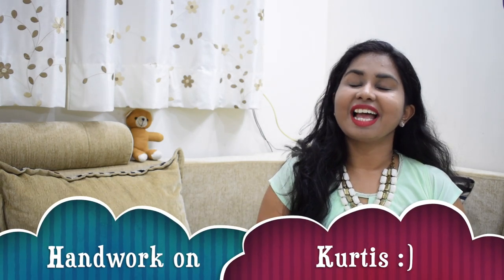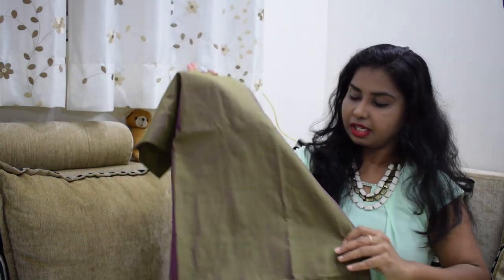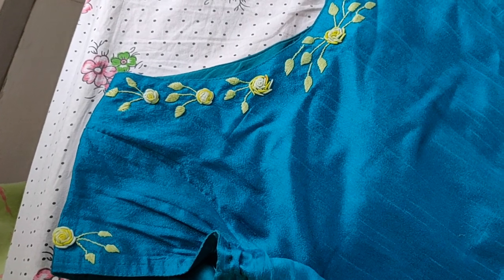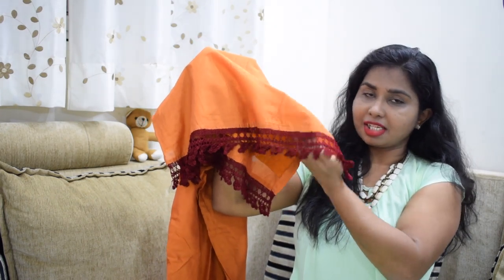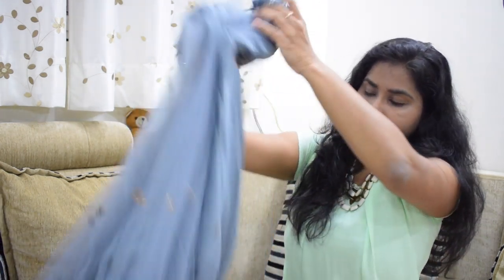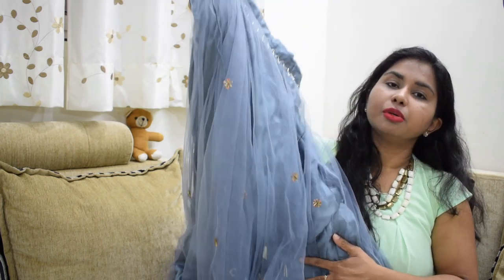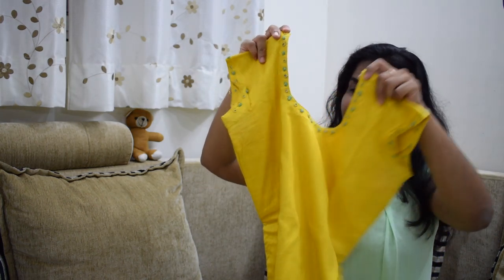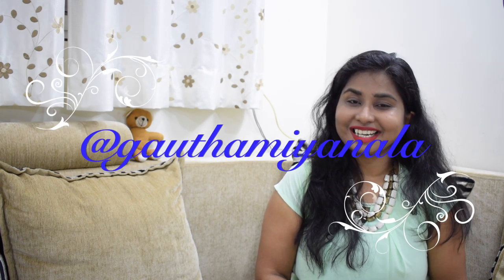హాండ్వర్క్ Handwork embroidered kurtis|croptop Lehenga|saree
Hi guys,

I know you guys love such videos in తెలుగు . so brought you a lot more hand embroidery videos... this time on Kurtis and croptop lehenga